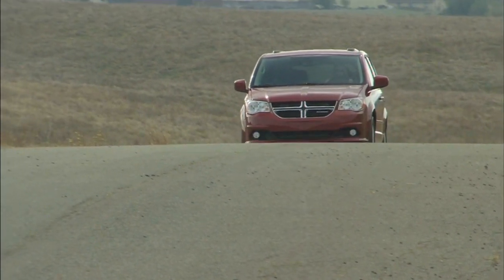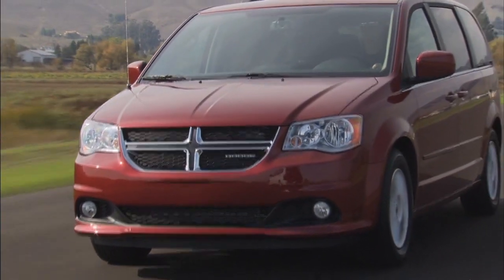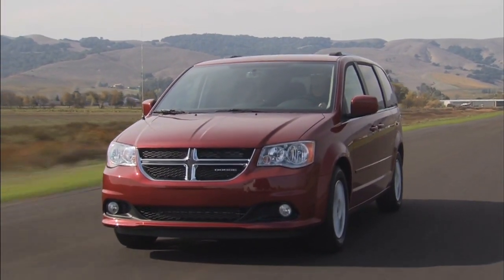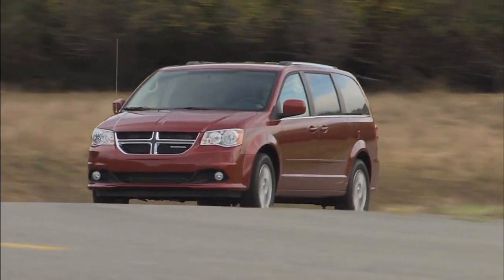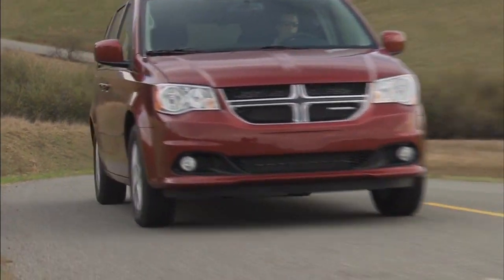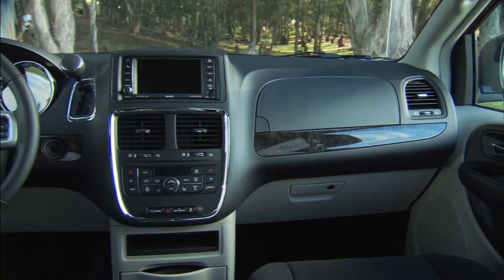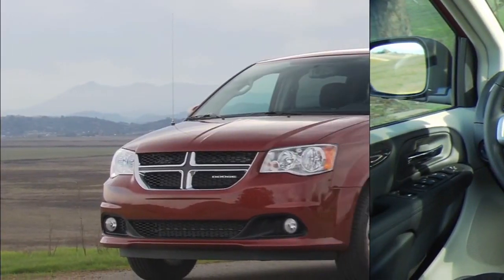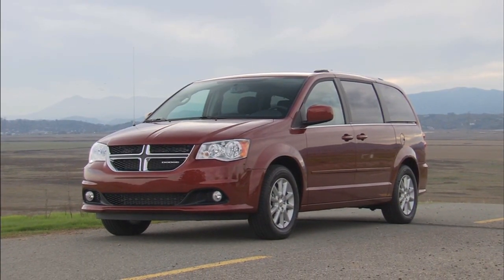2020 Dodge Grand Caravan Roanoke VA | Dodge Grand Caravan Christiansburg VA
2020 Dodge Grand Caravan

For returning or new customers, we supply you with the excellence and efficiency in service you require for purchasing a new or pre-owned Dodge. Our new and pre-owned inventories hold a wide assortment of Dodge's to suit every taste and need. Give us a chance to provide you with the excellence and efficiency you deserve. The wonderful folks at Motor Mile CDJR are experts in all things Dodge related and are capable of doing whatever needs to be done to get you in a new Dodge today. Take the trip over from Christiansburg  VA to Motor Mile CDJR today and see why they are the matchless Dodge dealer in the area!